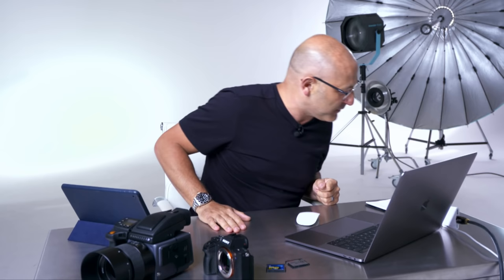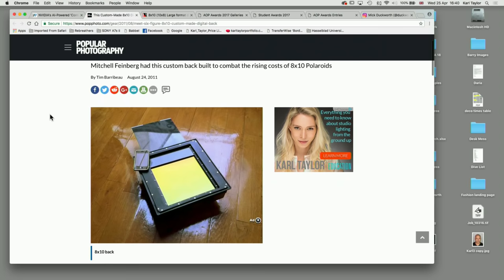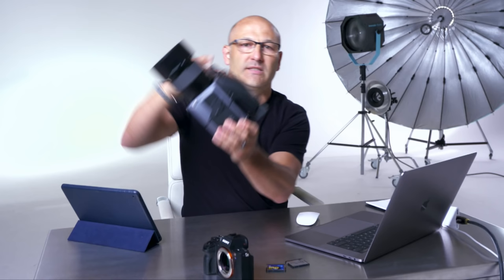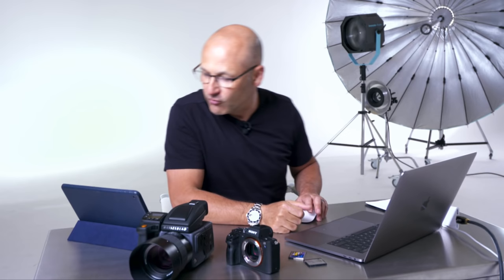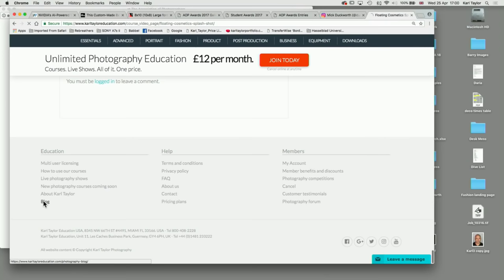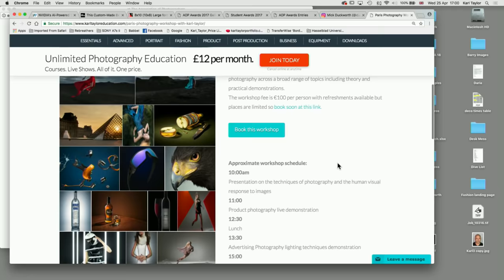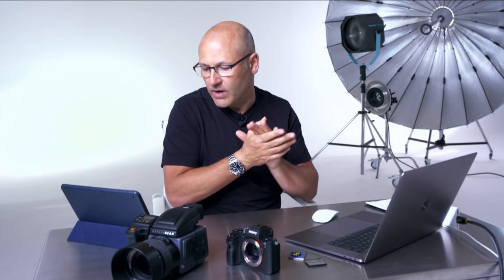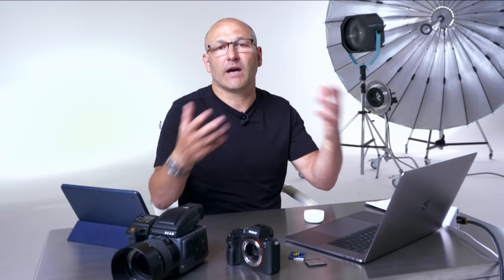BETTER customer service RANT, A-I Photos and a tutorial!